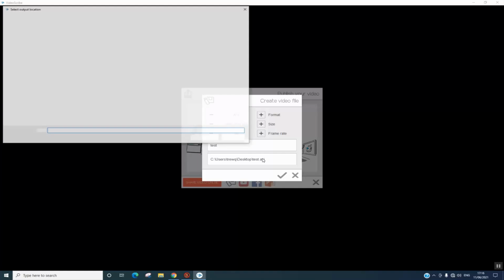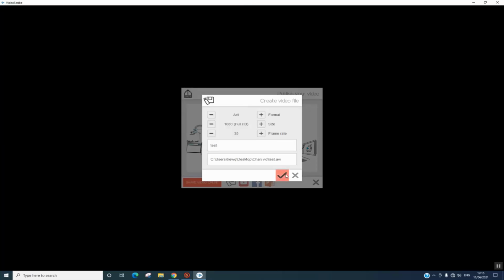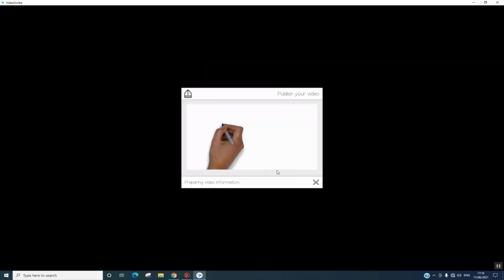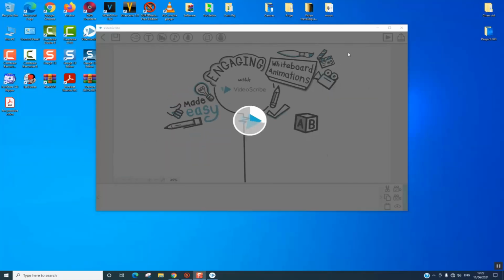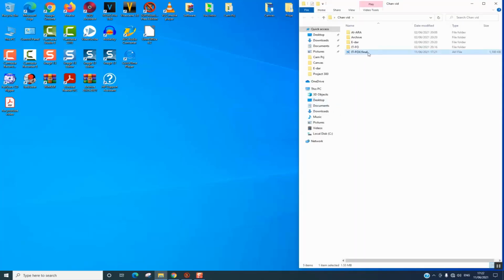How to render a video in VideoScribe for YouTube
Ready to share your creativity with the world? In this tutorial, we'll guide you through the process of rendering a video in Videoscribe for YouTube. From turning your ideas into engaging animations to exporting them seamlessly for online sharing, we've got you covered. Whether you're a content creator, educator, or just looking to add flair to your presentations, watch now and discover the tips and tricks to make your Videoscribe creations YouTube-ready. Elevate your content game and captivate your audience! 🎨✨